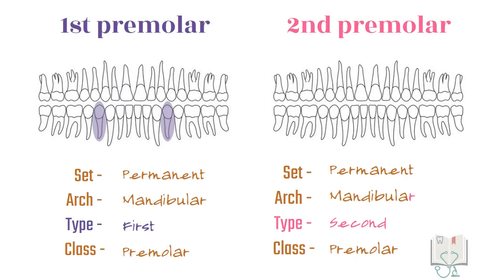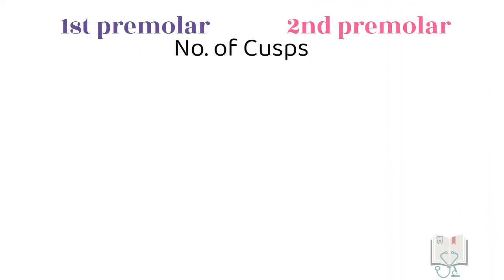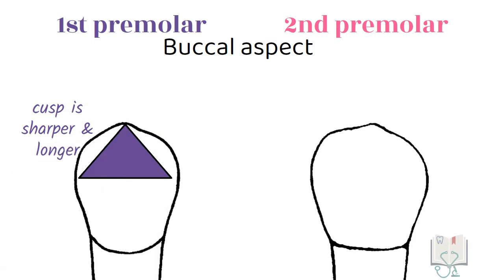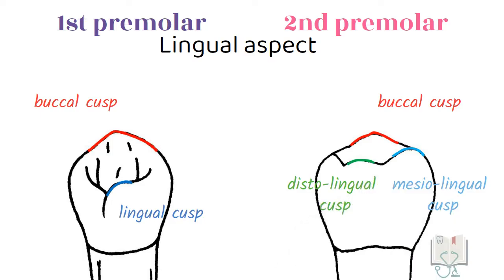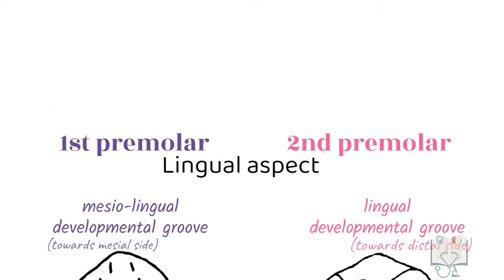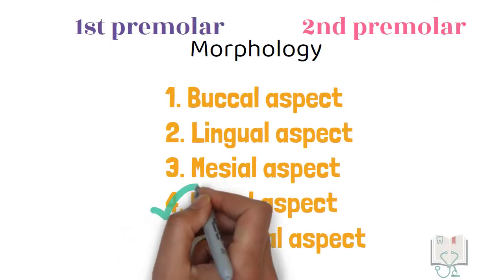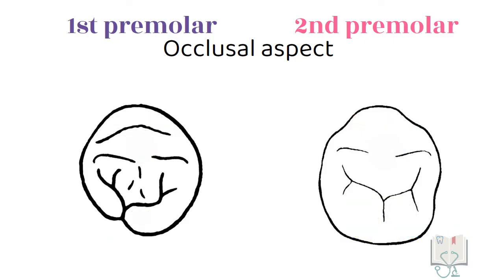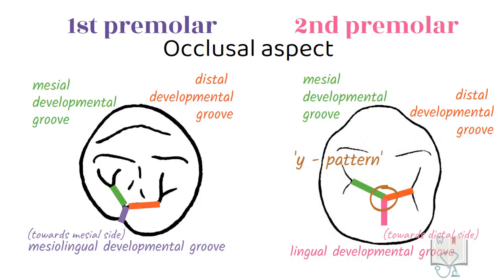Differences between Mandibular 1st & 2nd Premolar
this video describes the various differences between Mandibular 1st premolar and Mandibular 2nd Premolar. The differences are under the headings-
- Introduction
- Chronology
- Measurements
- Morphology
     - Buccal aspect
     - Lingual aspect
     - Mesial aspect
     - Distal aspect
     - Occlusal aspect